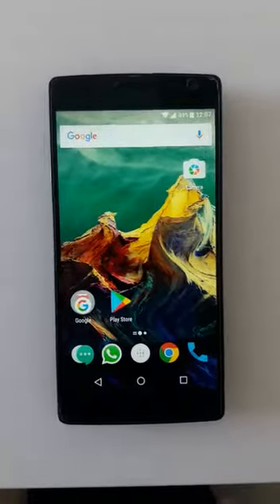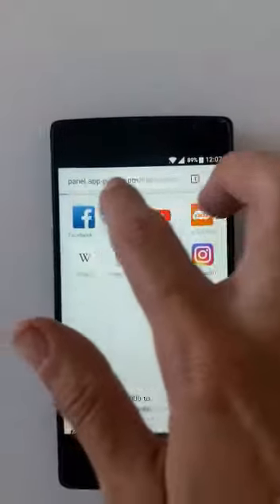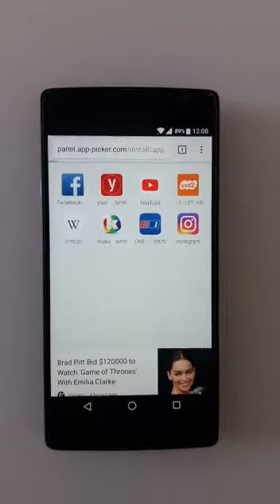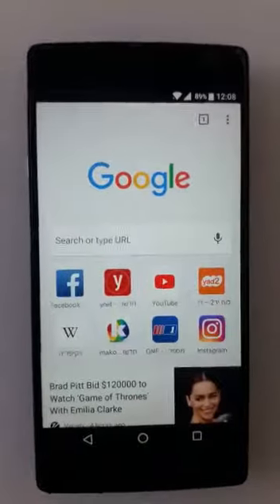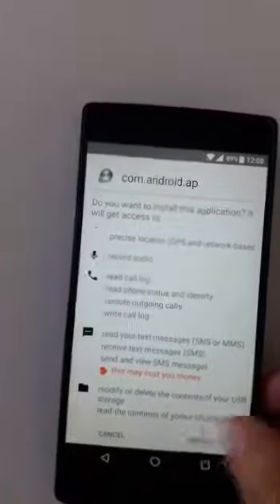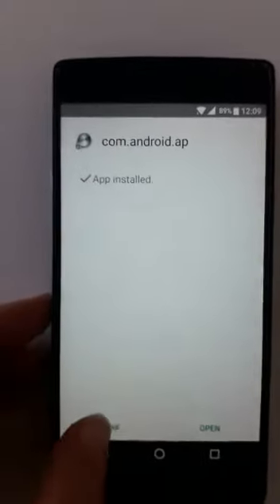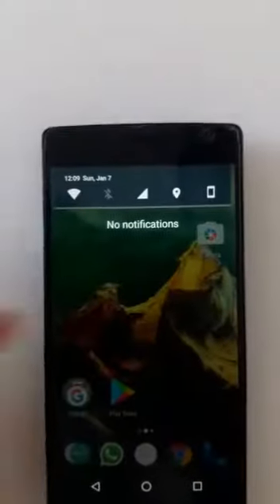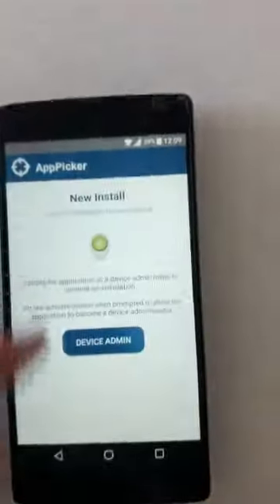how to download the app to your Android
כיצד להוריד את האפליקציה באנדרואיד?
אנדרואיד:
שלב ראשון: הורד והתקן את האפליקציה בטלפון של ילדך, אשר את החלונות הקופצים
שלב שני: הוסף דואר האלקטרוני שלך פעמיים (בדוק בתיבת הספאם) והוסף 4  קוד שותף ואשר
שלב שלישי: בדוק את תיבת הדואר האלקטרוני לפרטי גישה לטלפון המותקן.

המערכת תתעדכן לאחר מספר שעות
*האפליקציה נמחקת מהטלפון